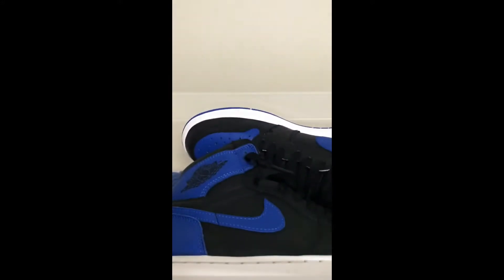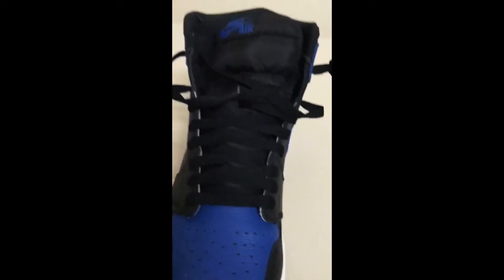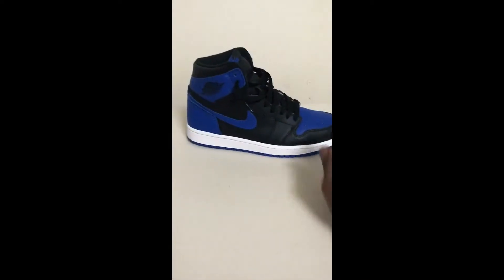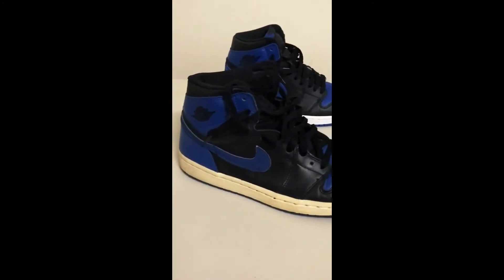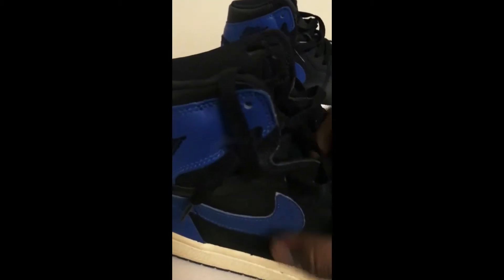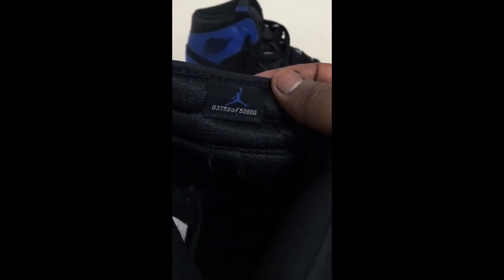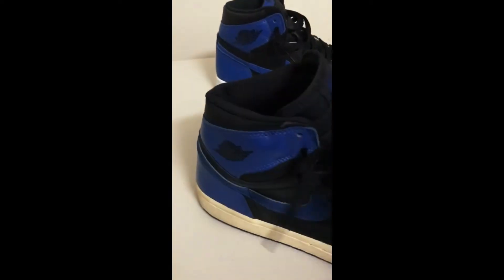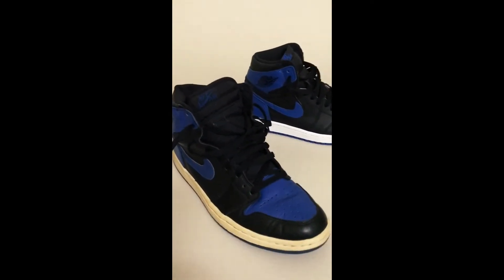Air Jordan "Royal" OG 1s comparison '17 pair & '01 pair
Sup ppl im from queens NYC I luv to collect sneakers been a habit since 3rd grade but I'm here talk Releases show early releases I pick up an the culture of sneakers, I'll be uploading videos on my channel as much as possible thank you ppl enjoy & follow my ig @4DaLuvOfSole .